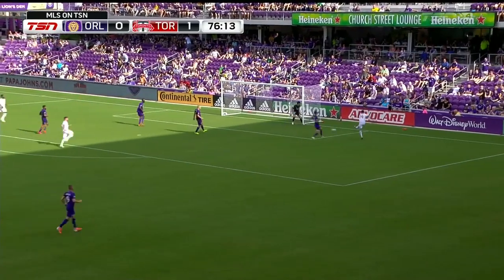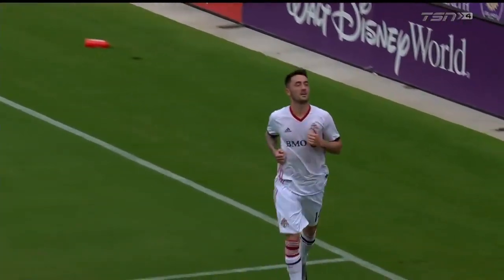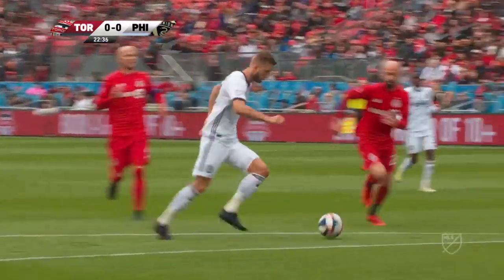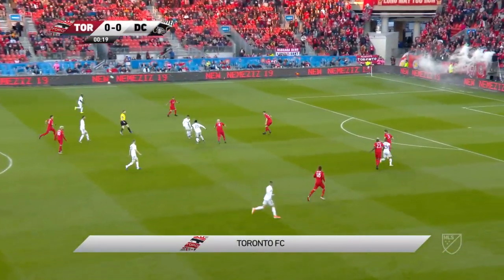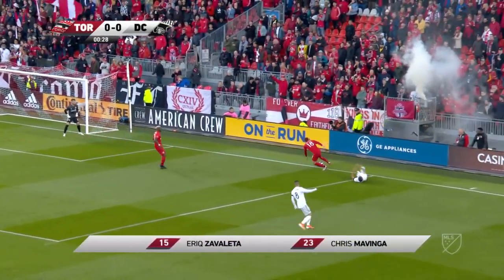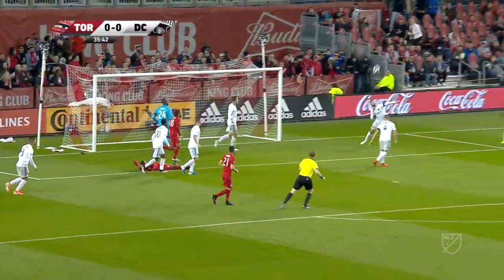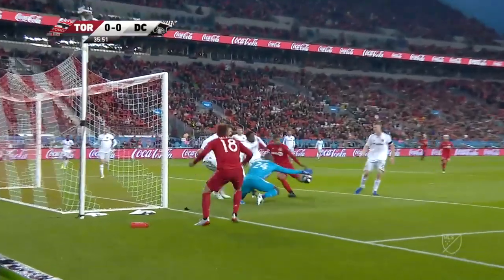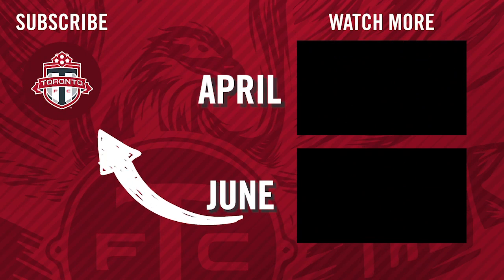Plays of the Month: May 2019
Here are the top plays of May for Toronto FC.